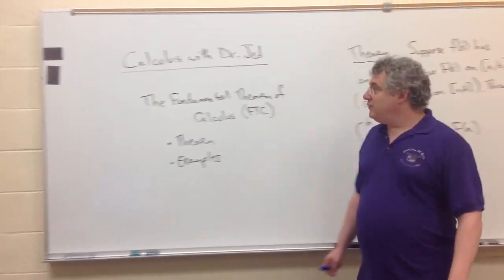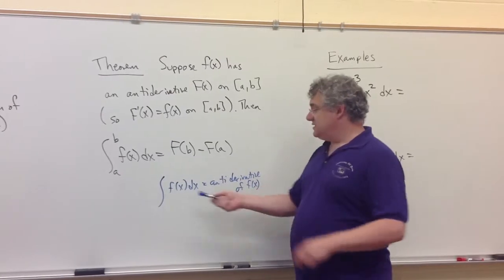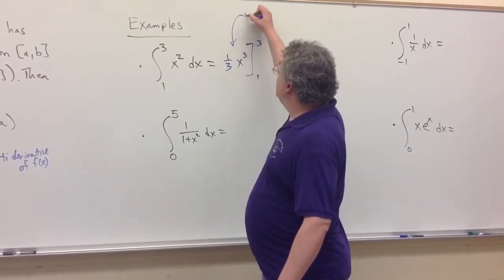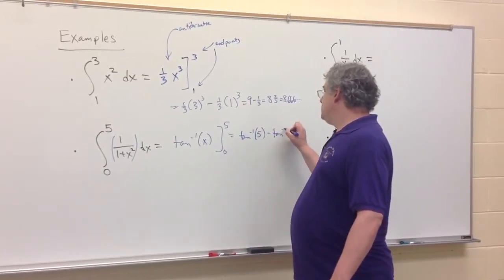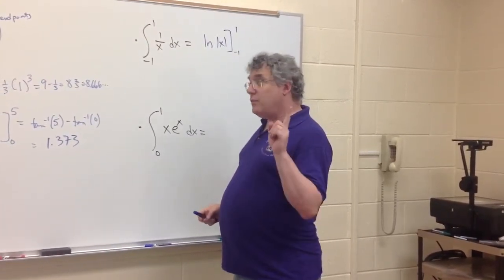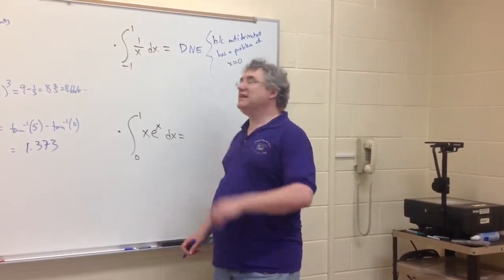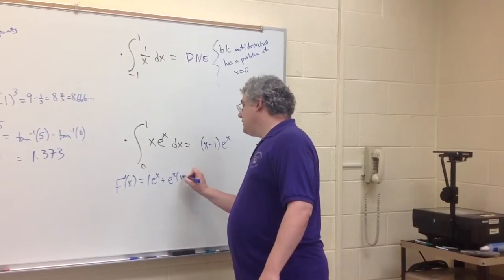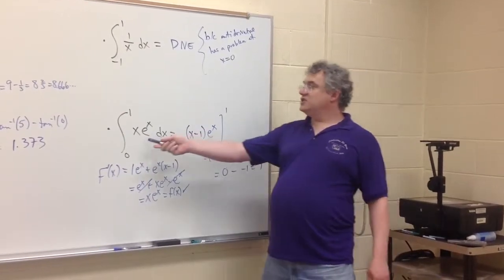Calc I FTC (part one)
FTC part one, examples - including one that does not evaluate